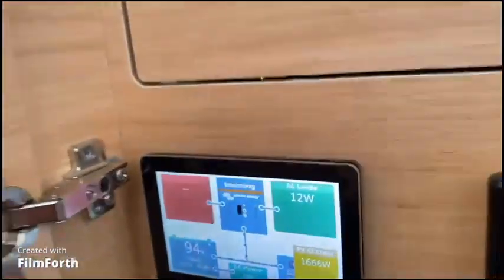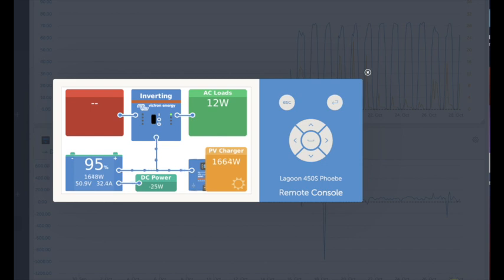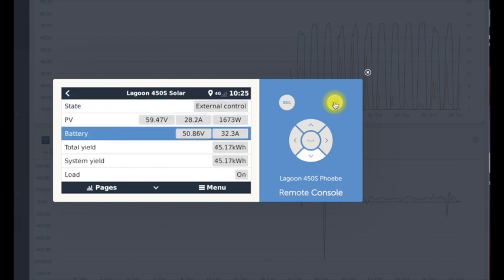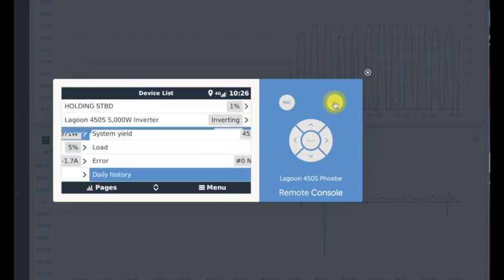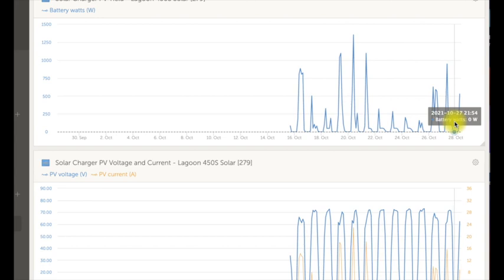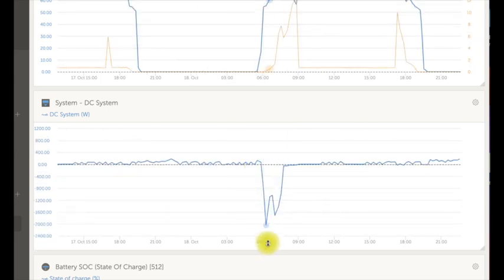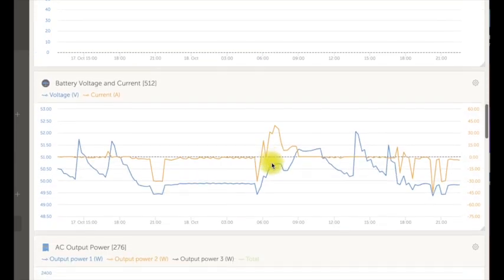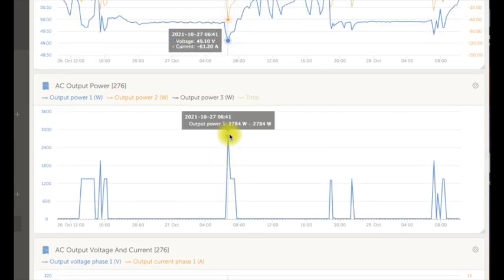New Lagoon 450S Power Upgrade with Scotty on Alternators and 2000W Solar replenishing 250Ah @ 48V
Brett Phoebe and his wife will run an all electric kitchen and hot water all from 1,000Ah Lithium (12V equiv). This 48V system has 2000W solar and Scotty that can extract up to 3,000W from the two alternators. When sailing, Scotty will deliver up to 3,000W on the 12V side for the electric winches from the 48V house battery. There is NO GENSET on this boat. The heavy 12V AGM house batteries have all been removed. victronenergy system using touch 50 display. Design and supply by Safiery. Excellent installation and commissioning by Graham Hayes @allcraftmaineelectrical in Sydney.